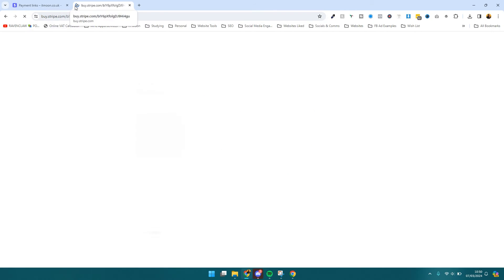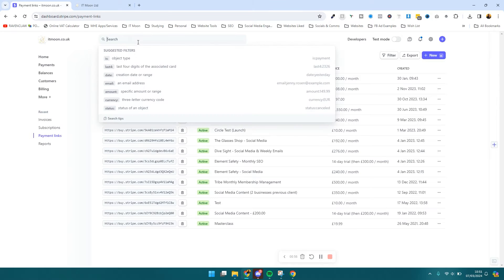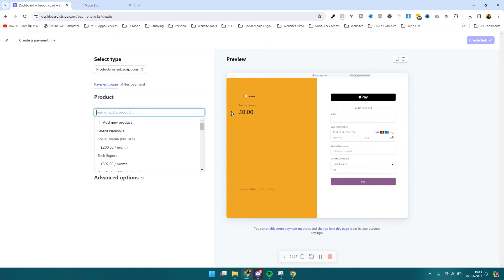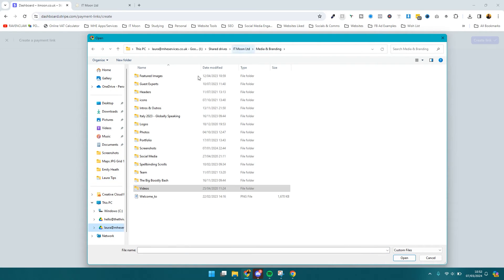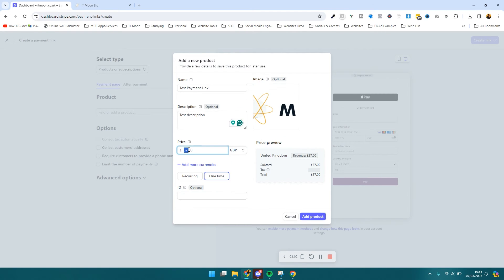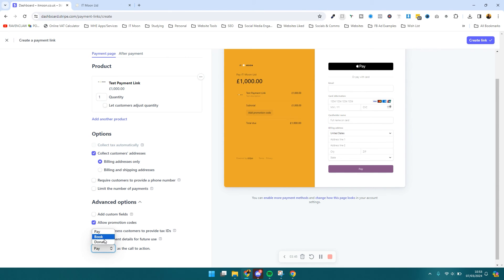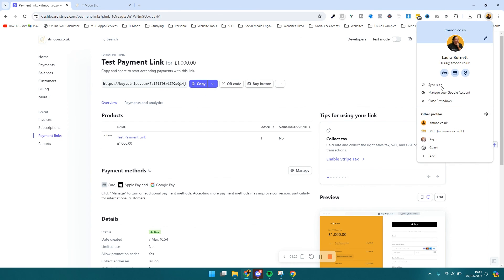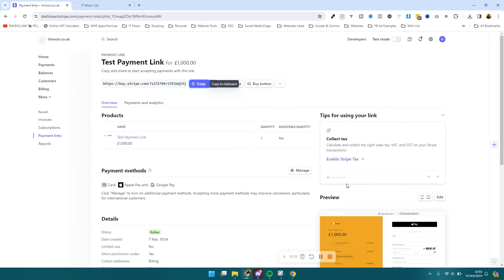How to Use Stripe Payment Links [Step by Step Tutorial]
Learn how to use Stripe Payment Links with this step by step tutorial.

Stripe Payment Links make taking payments for your business easier and saves having to get a checkout system or shopping cart experience setup.

Sadly they aren’t the best for creating payment plans but if it’s payments in full or subscriptions they’re quick and easy solution to link potential customers to for payments.

Want to get more step by step trainings? Access to a weekly tech clinic? Ability to ask questions in our support hub?